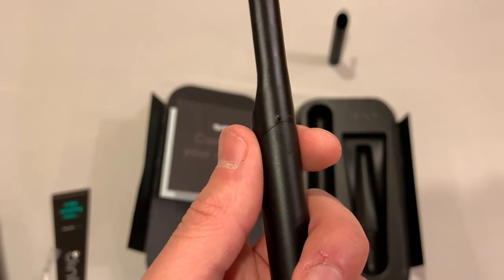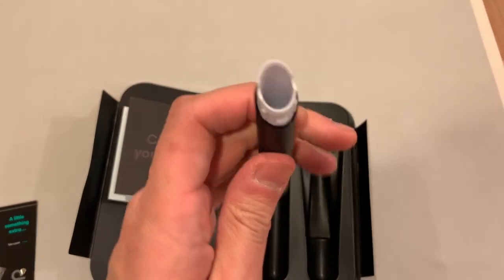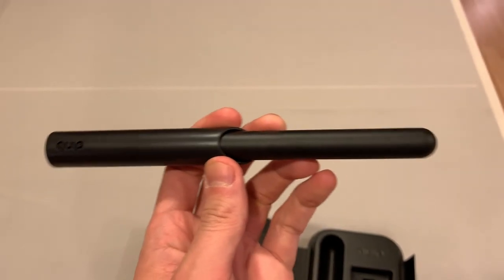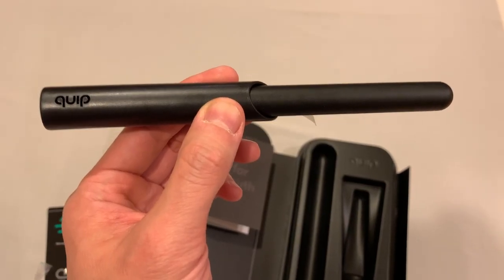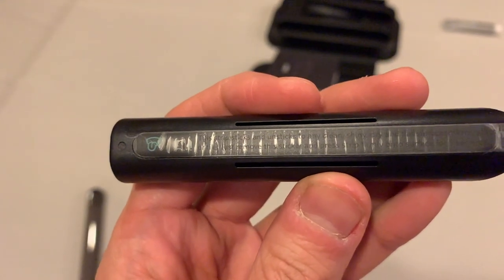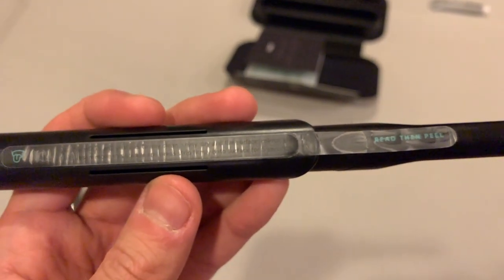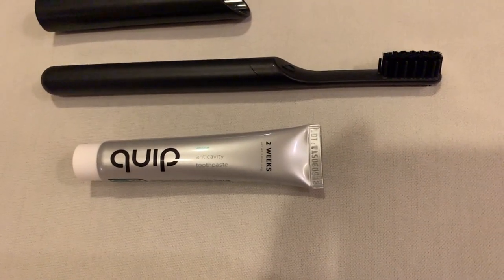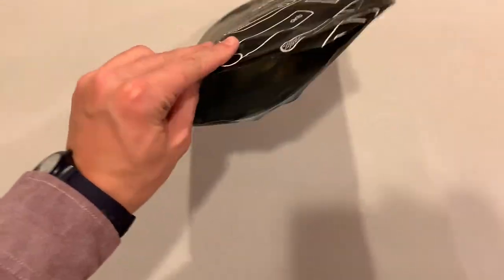Unboxing the All-Black Metal Electric Toothbrush from quip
This is a special edition all black metal quip electric toothbrush.